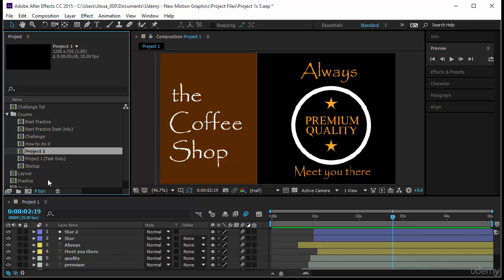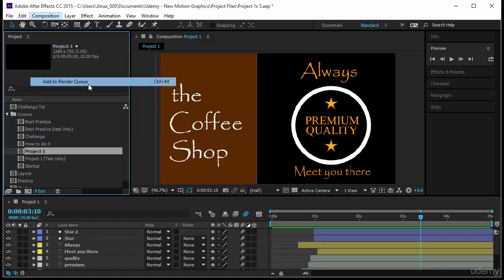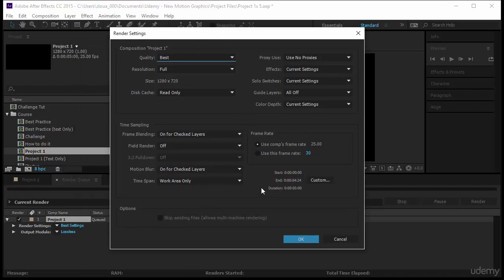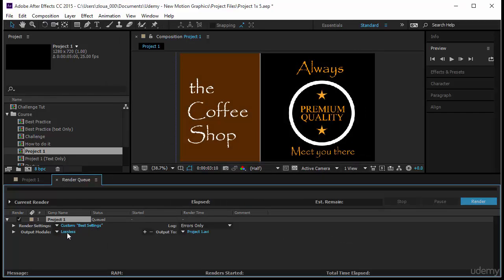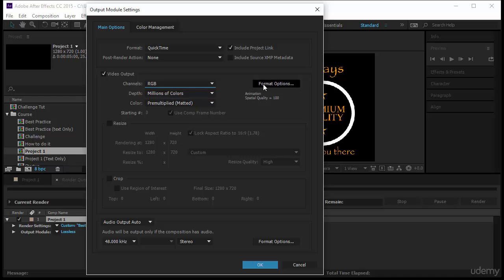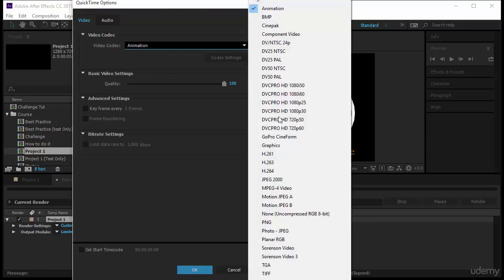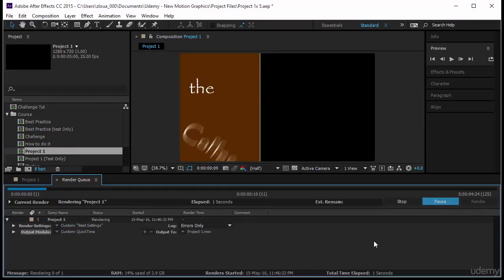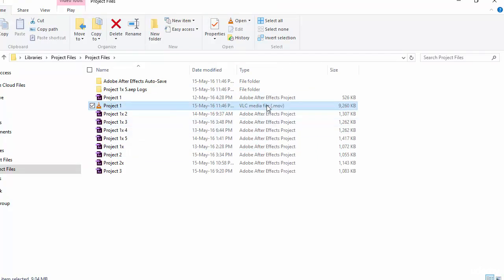026 Producing Your First Video Rendering